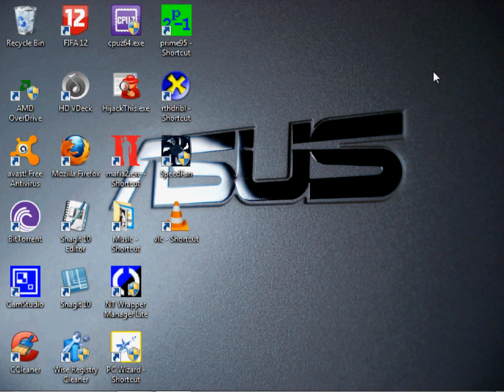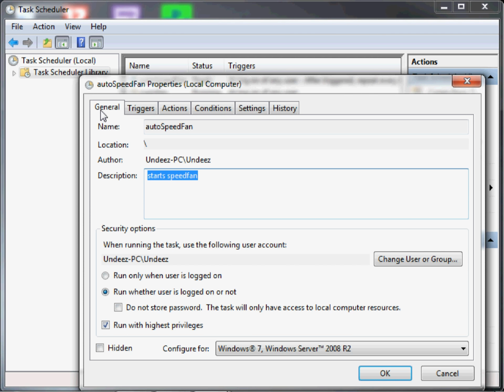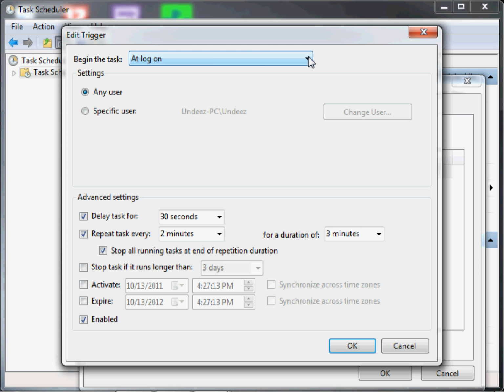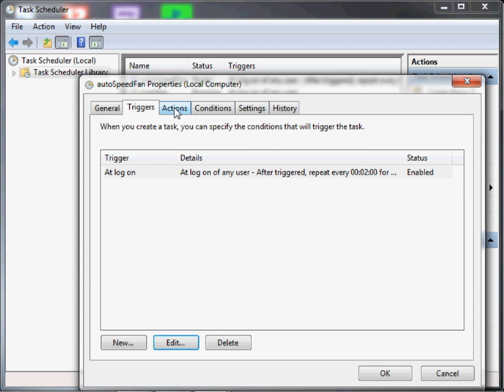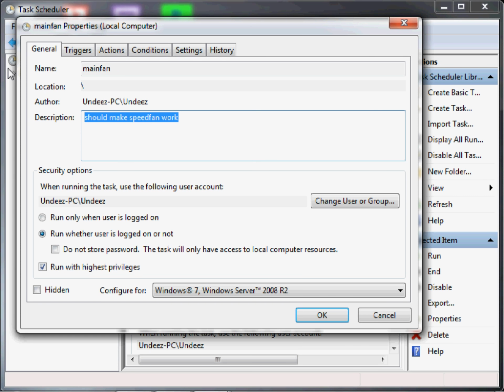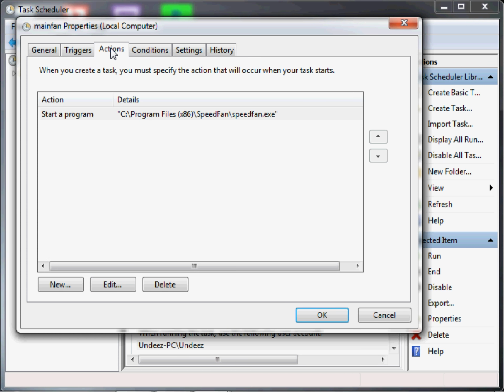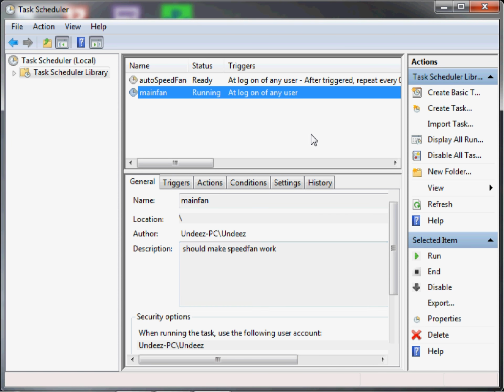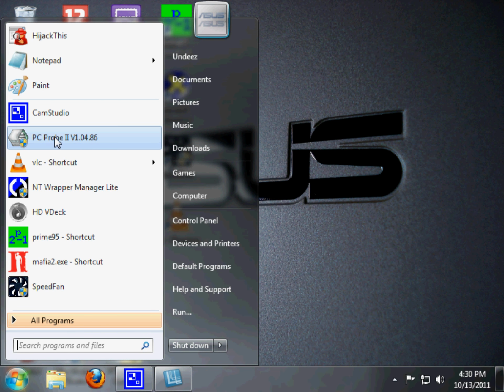Speedfan, how to get it to auto-start (with single user account), in windows7!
I spent way to much time trying to figure out such a stupid fix, on something that should of been well implemented into windows7 already! the problem I have with Speedfan is that when it auto-starts it doesn't seem to take the config file right. Until you manually open it, the rpms didn't drop below 2000, then once it registered, it would go back to max speed, and then start to fluctuate, back down to appropriate levels (for me, I have it idle around 900rpms(10%--!00%)..At any rate, this is how to get it to work without having to open or re-open speedfan, and maintaining only one instance of the program.